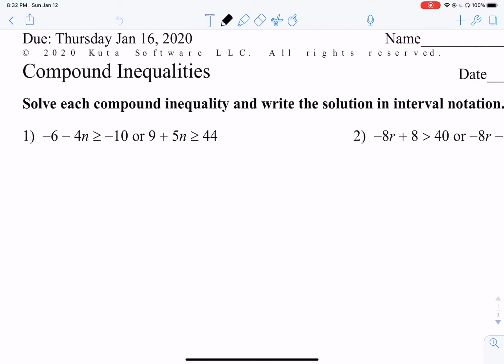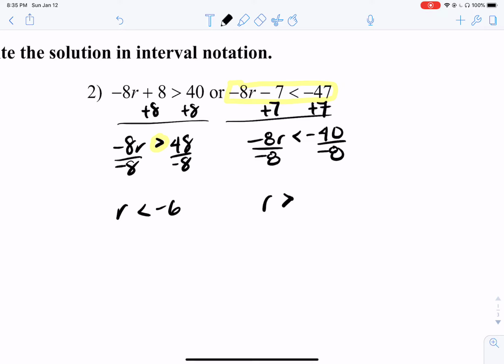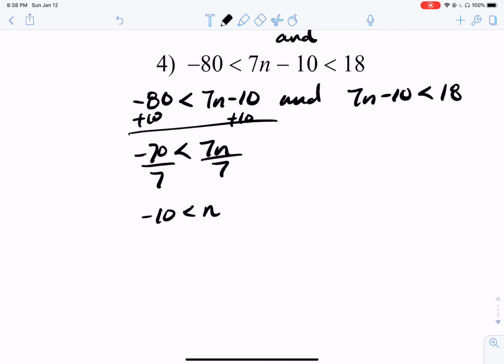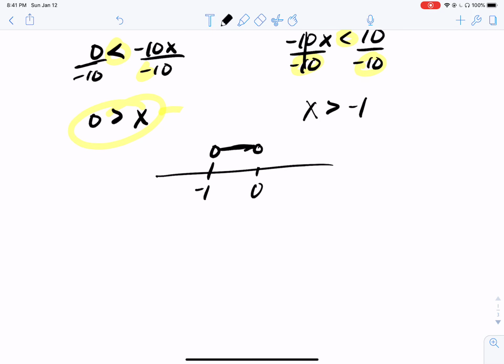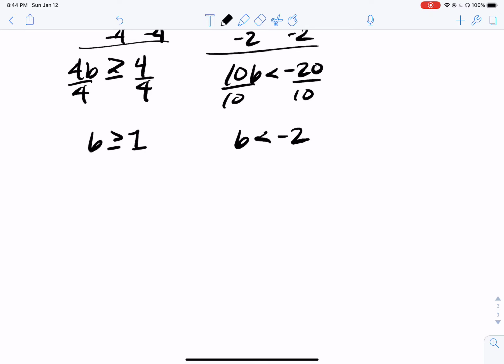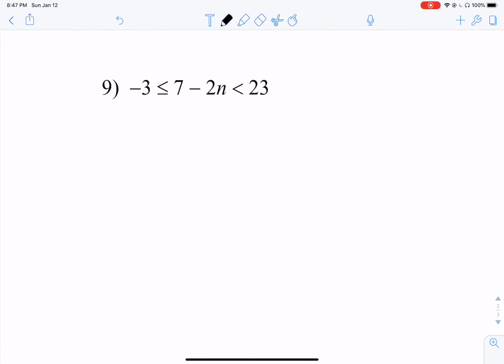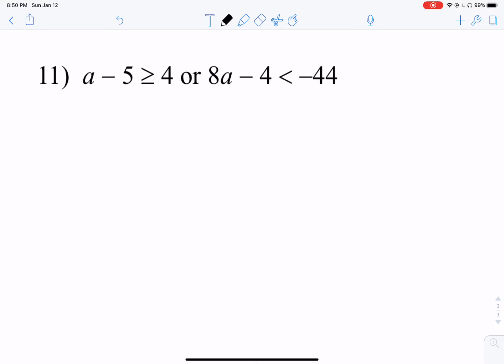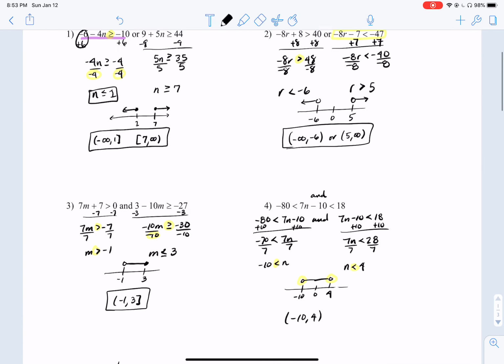Compound Inequalities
Solutions to Compound Inequalities Assignment